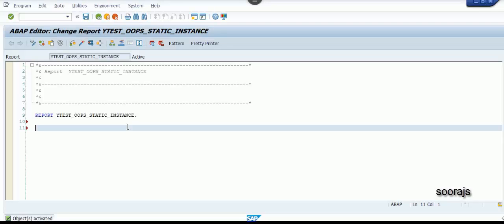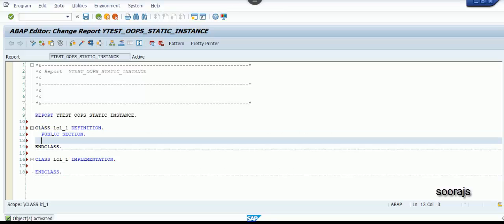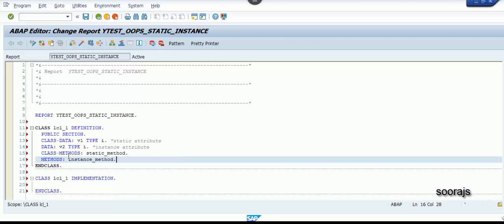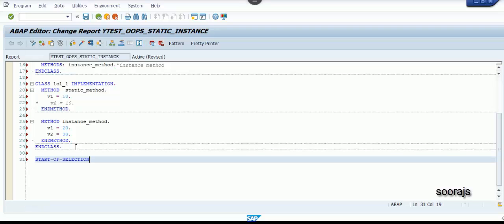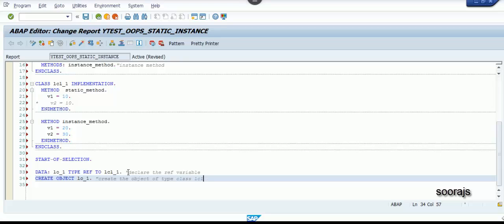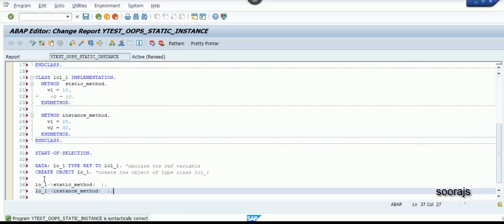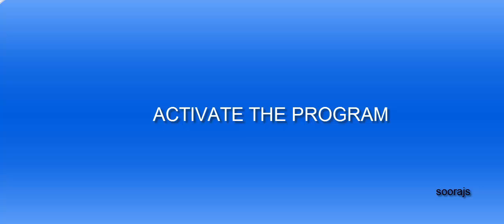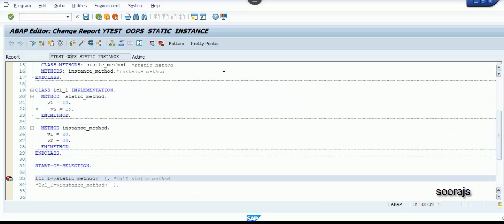SAP ABAP: OO ABAP--Static V/S Instance?